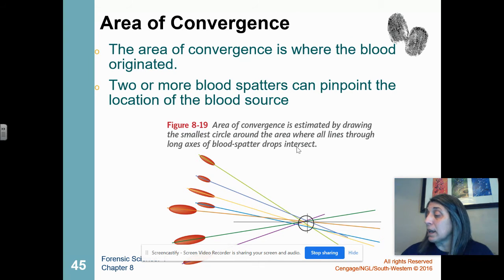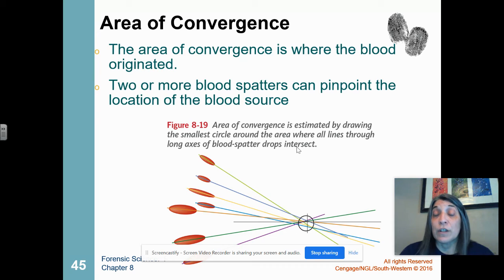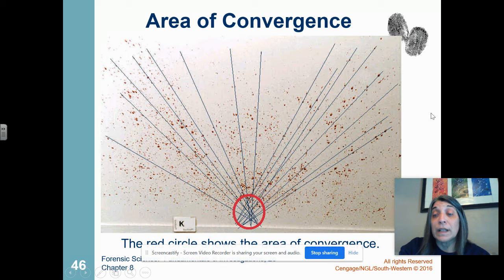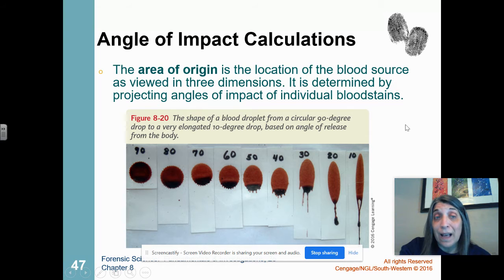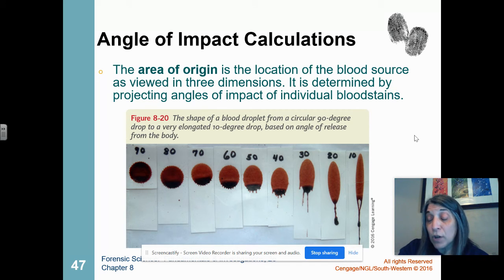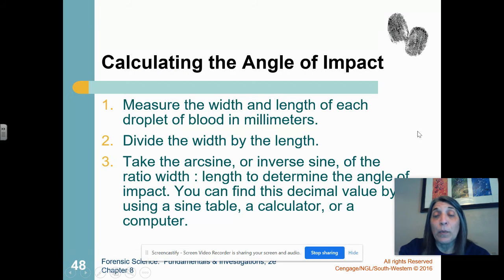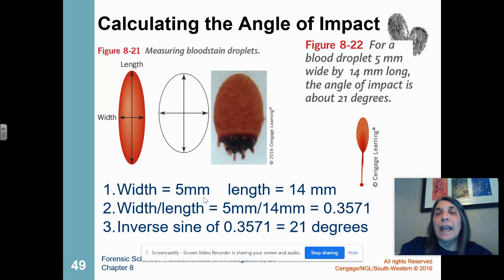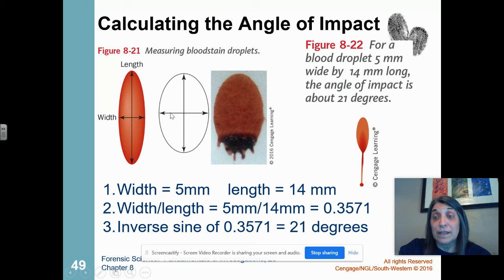Intro/Review - Watch this First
Intro/Review to Area or Origin